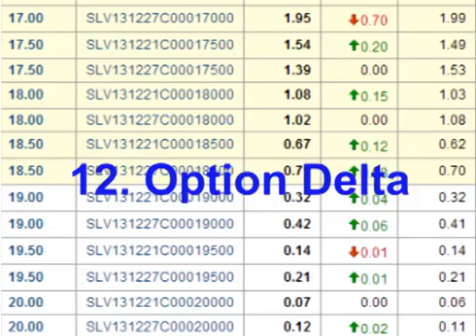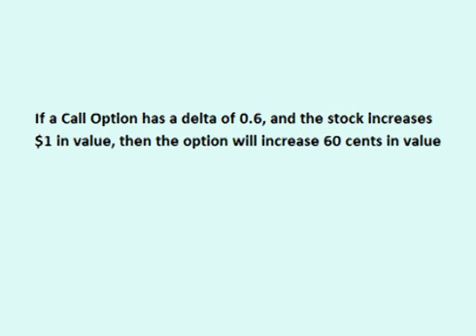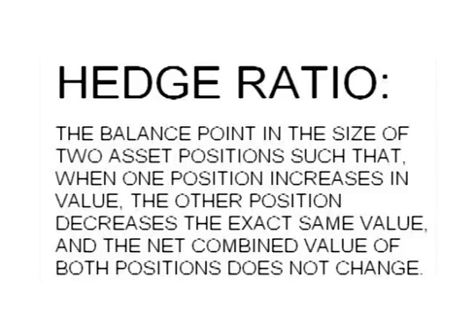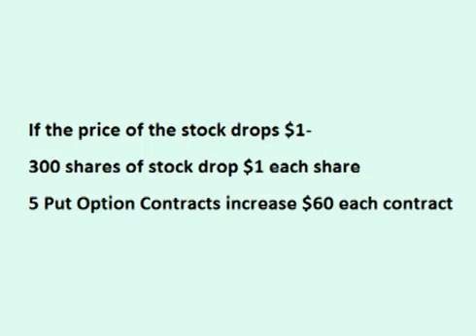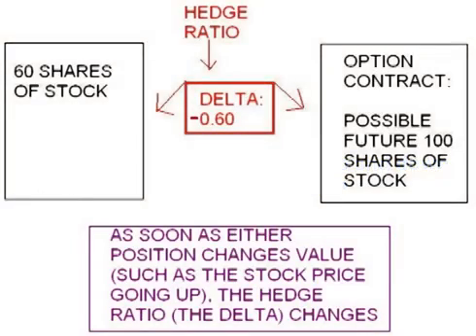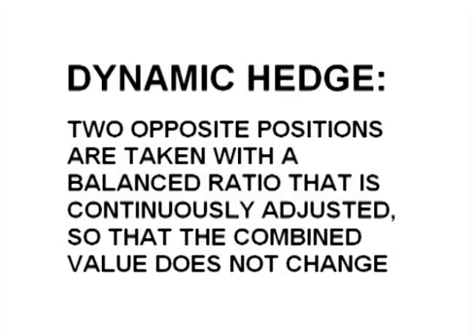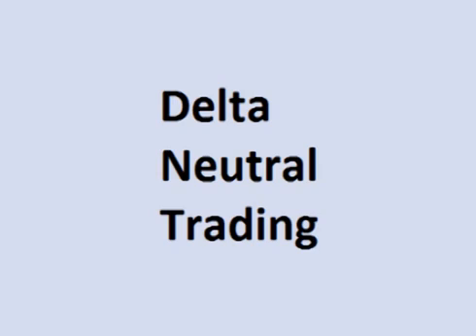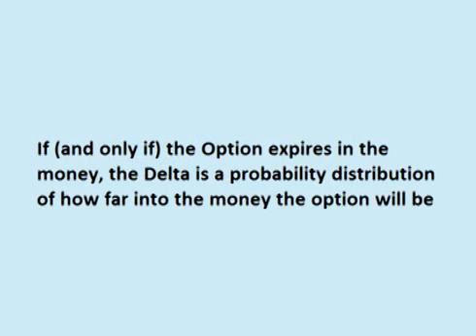12. Delta and Options Pricing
New to options?

VIDEO NOTES

This is the 12th in an ongoing series on Basic Options. In this video, we will look closer at Delta

In the last video, I mentioned that the Delta is the rate of change in an option's value when there is a change in the price of the underlying stock. More formally, it is the rate of change in an option's value with respect to changes in price of the underlying stock.

This is a little bit of an over simplification, but a simple way of thinking of it is- when the price of the stock changes one dollar, the Delta is the percent of $1 that the option will change in value.

For instance, if a Call Option has a delta of 0.6, and the stock increases $1 in value, then the Option will increase 60 cents in value. If a Call Option has a Delta of 0.4, and the stock increases $1 in value, then the option will increase 40 cents in value.

If a Put Option has a Delta of -0.3, and the stock decreases $1 in value, then the Put Option will increase 30 cents in value. If a Put Option has a Delta of -0.7, and the stock decreases $1 in value, then the Put Option will increase 70 cents in value.

I also mentioned in the last video, that the Delta is the Hedge ratio.

Let's look at an example. Let's say that a trader has 300 shares of stock, and he is worried that the price of the stock may drop. Therefore, the trader buys 5 Put Options that have a delta of -0.6.  At this point, he is Delta Hedged. In other words, if the price of the stock drops $1, his 300 shares of stock drop a total of $300 in value. However, the Delta of -0.6 means that, for each $1 drop in the price of the stock, each Put Option Contract increases 60% of $100 or $60. The trader owns 5 Puts, so his stock decreased in value $300, but his Put Options increased $300 total.

In other words, the option contracts increased in value the exact same amount that the stock decreased in value, so the trader was hedged against loss.

If you remember from my last video, once the price of the stock does change, the Delta changes as well. As a stock goes up and down in value, the Delta increases and decreases.

This means that once the stock price moves, a once hedged position is no longer completely hedged. To maintain a hedge, the ratio of option contracts to shares of stock must be readjusted by increasing or decreasing the amount of shares of stock or option contracts so that the hedge ratio is once again balanced.

Delta Hedging was one of the keys to the Black Scholes formula. The theory was that if one could theoretically continue to keep readjusting the ratio of option contracts to shares of stock on a continuous basis, then one could be constantly hedged and theoretically remove all risk of loss. Therefore, if that is true, then a bunch of theories must apply, or one can place offsetting trades and make more money than one can make on a risk free investment such as a US Government Bond without risk of loss.
Delta Hedging must be adjusted for more than just the changes in the price of the stock as the Delta also changes when there is a change in volatility, Interest Rates, or the time left until the option expires.

Trading a hedged position is called Delta Neutral trading, and will be the subject of a later video.

An option's Delta is derived using probability. I mentioned in the first video that one can create a probability or odds curve of what the future value of the stock will be. For a Call Option, the Delta is derived from the a probability distribution of what the future value of the stock will be, multiplied by the probability that the stock will be above the option strike price. Put another way- If and only if the Option expires in the money, the Delta is a probability distribution of how far into the money the option will be.

So that a bit more on an option's Delta. In the next video, we will compare buying a call option to selling a put option. I hope you enjoyed this video.

Cheers
Tek